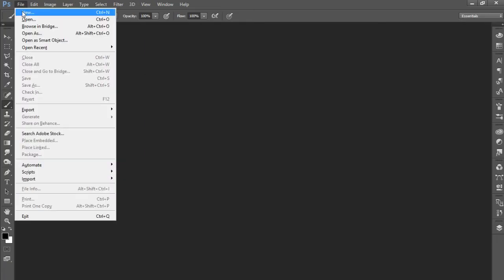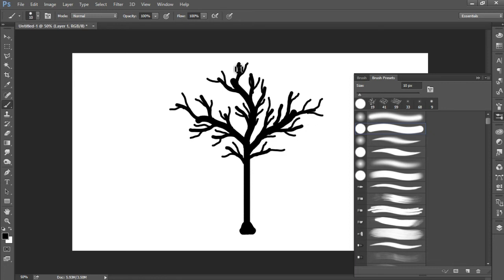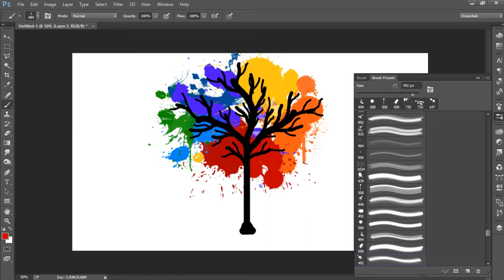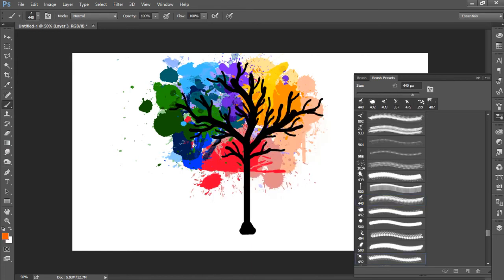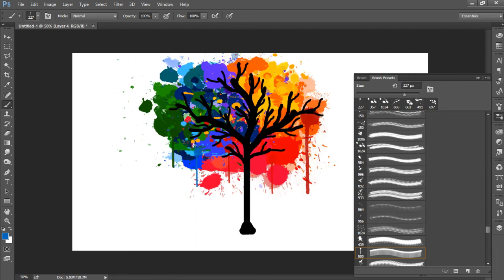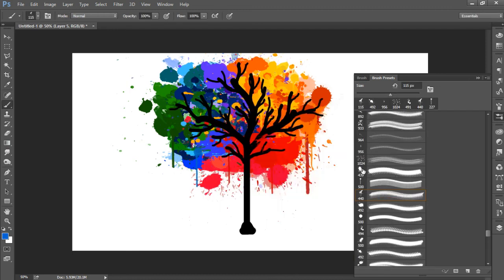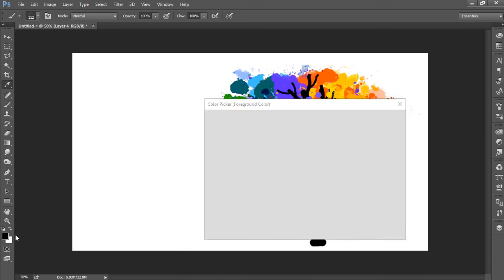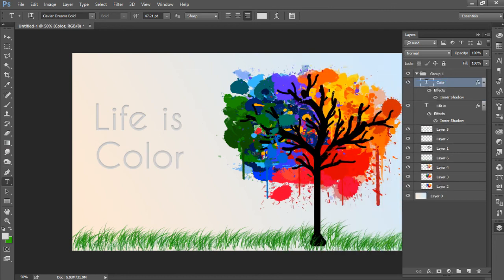Photoshop Tutorial: Awesome Colorful Painted-like Tree Wallpaper in Photoshop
Awesome colorful painted-like tree photoshop tutorial.